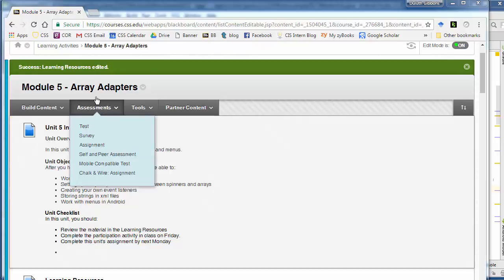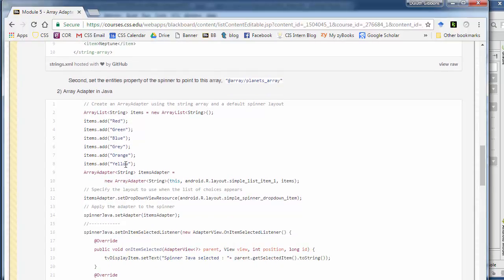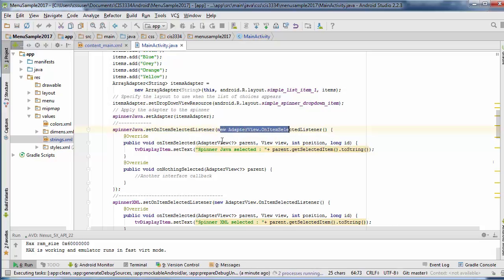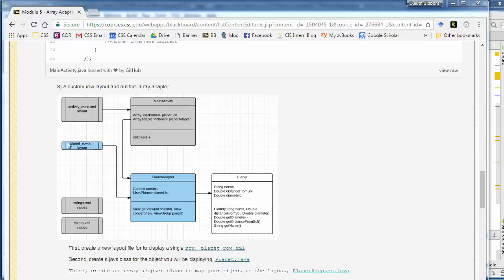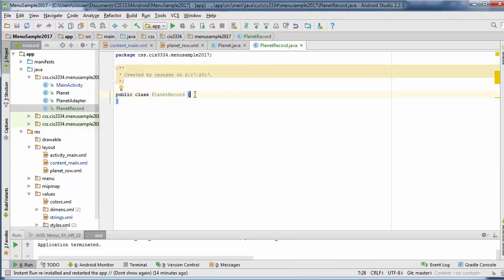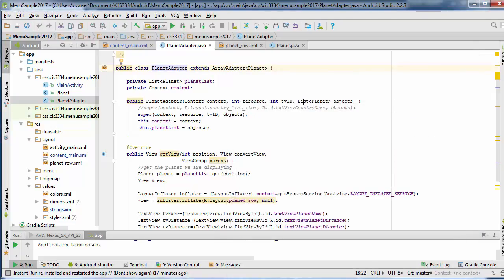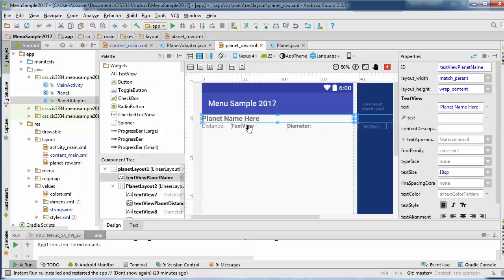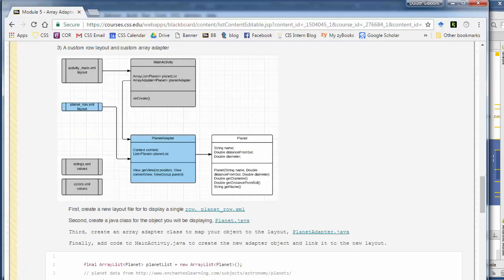CIS 3334 Unit 5 Array Adapters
Three different ways to set up sprinners to use Array Adapters in Android.